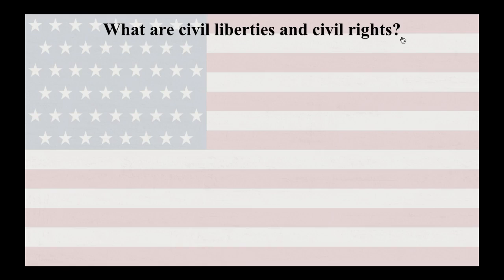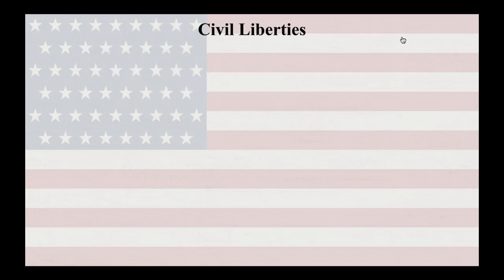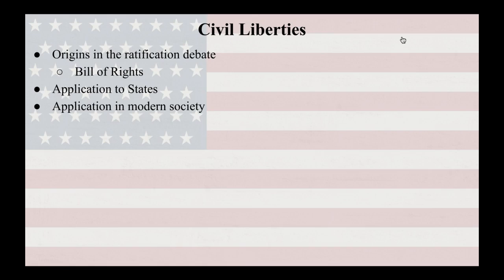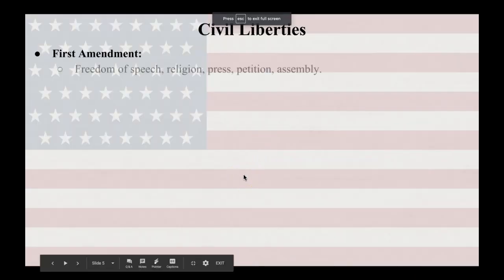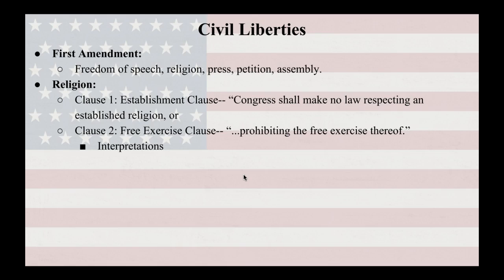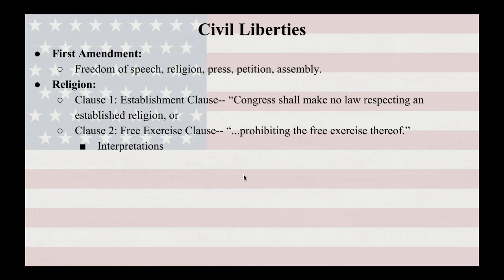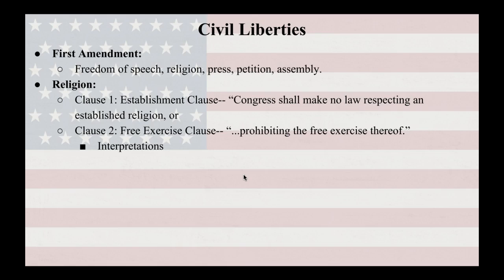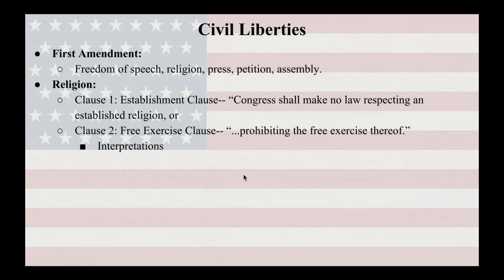Federal Gov't Unit 4: Lesson 1A: Civil Liberties/Rights and